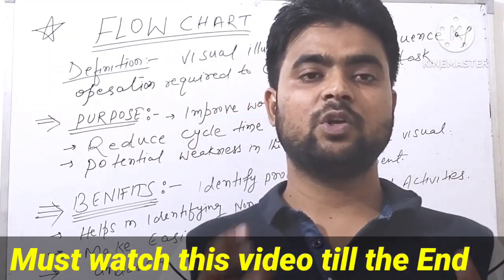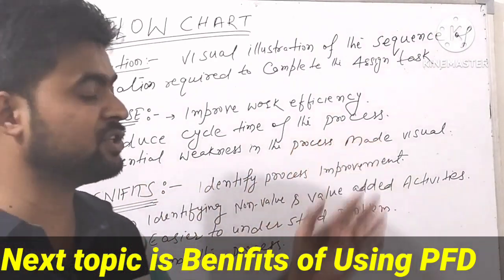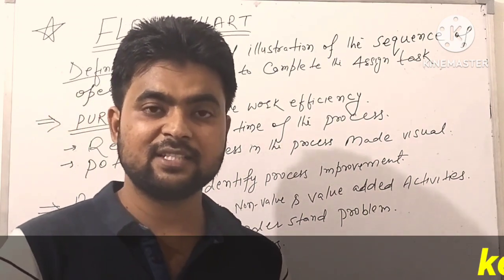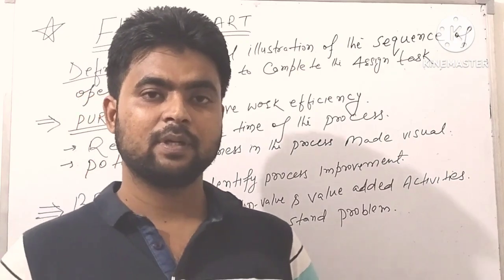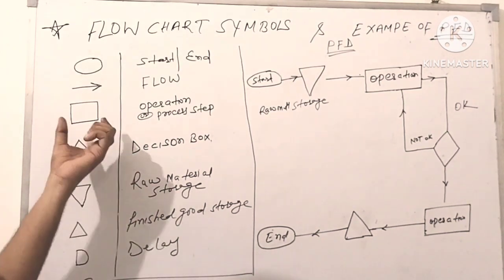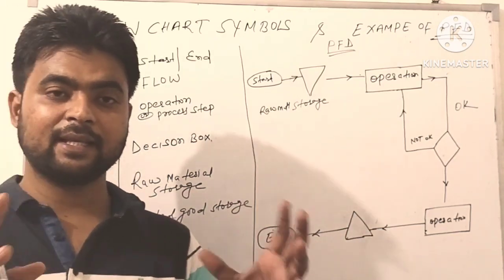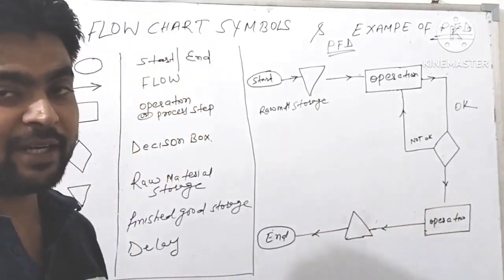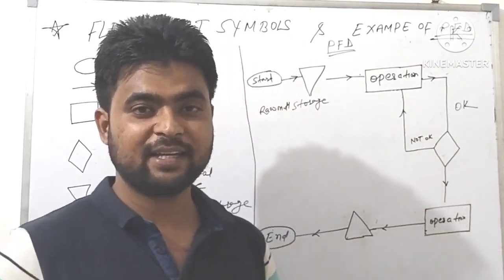Process Flow diagram| process flow diagram symbol| what is process flow diagram|| In English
process flow diagram, process flow diagram symbols, how to read process flow diagrams, What is process flow diagram

What's process flow chart|| PFD|| Symbols|| purpose|| Benifits||7QC @activeclass in English

Welcome to my you tube channel (Active class ).

Educating about Quality management system (QMS) .
15.Top five interview questions and answers related to QA and QC department for quality inspector part 1
19.MSA part 3
23. All questions Answered related to MSA
31, How to calculate weight of steel bar and Rectangle sheet kVA  to KW & kw to H P |km/hr to    Miles/hr

Very important Question and answers for Quality Engineers , so must watch this video till End

And click on Bell icon for new video notification .

Regards
Er Md saquib
Active Class
YouTube.com/activeclass 2023